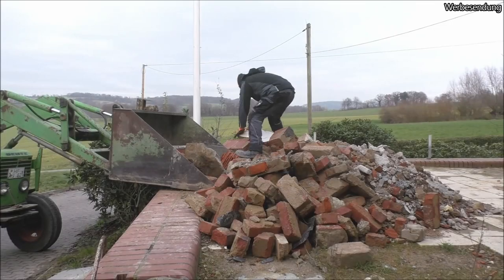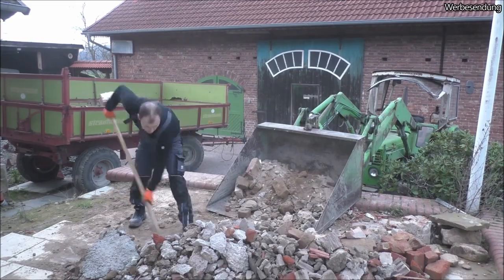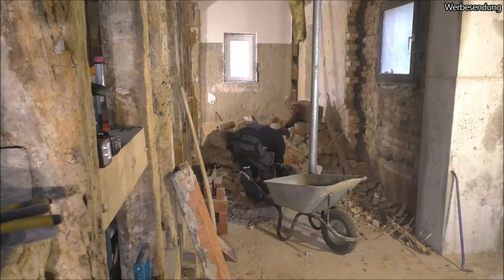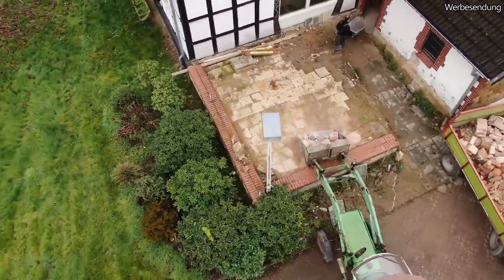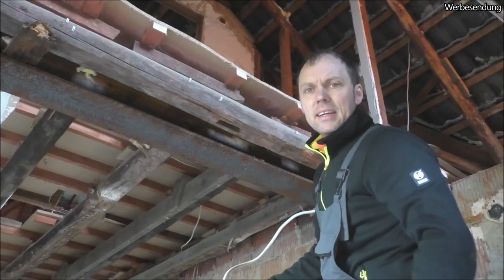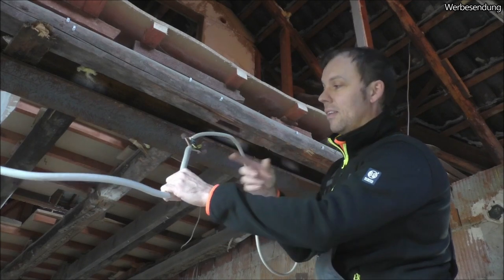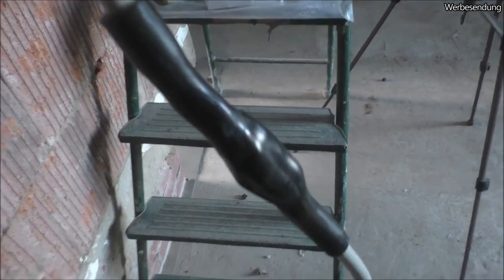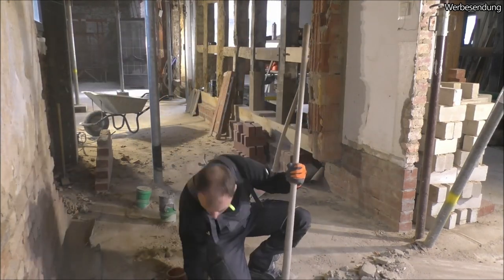Moving 6tons of rubble with a single shovel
Today I need to clean up my construction site!

This video series is about the complete renovation of our 180 year old German half-timbered house and its transformation into a "zero energy" or "zero emission" house!
A lot of the work is done entirely on our own, so (we hope) that the costs stay within limits.

On this channel I show you how half-timbered houses in Germany are renovated professionally and true to the original. In addition, there will always be videos about the special features of this old building culture from Germany.